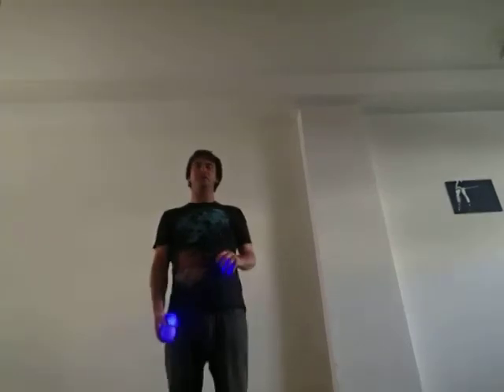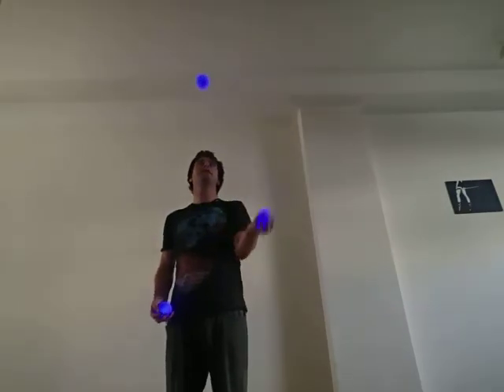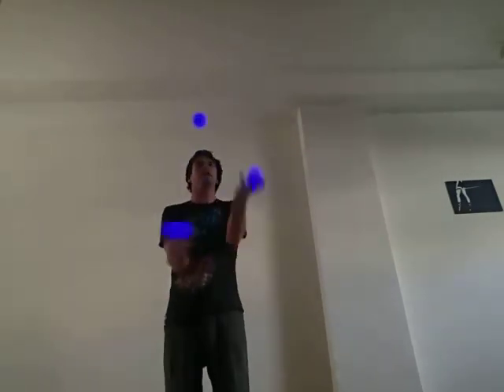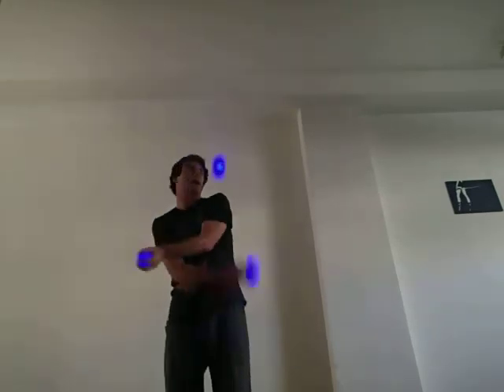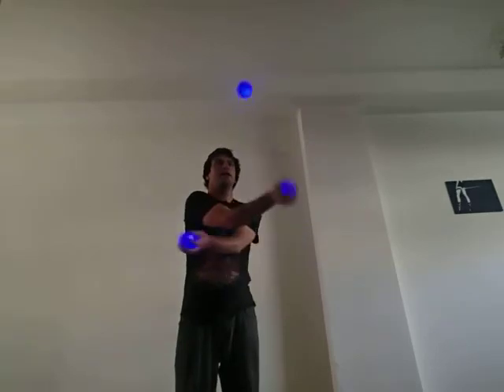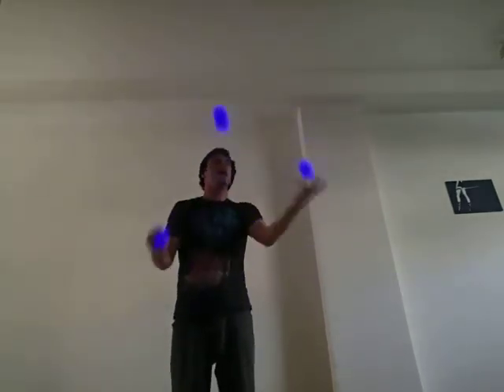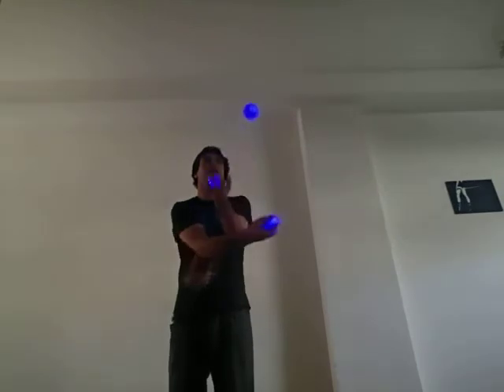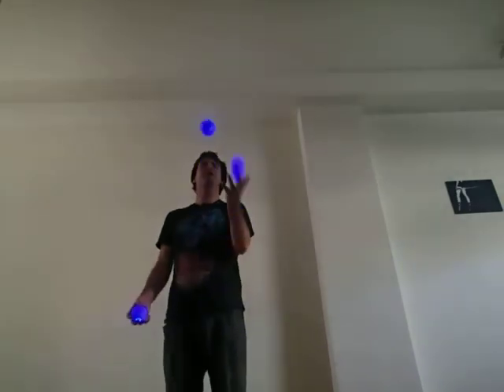101 Juggling Tricks Tutorial 30 Float Under move